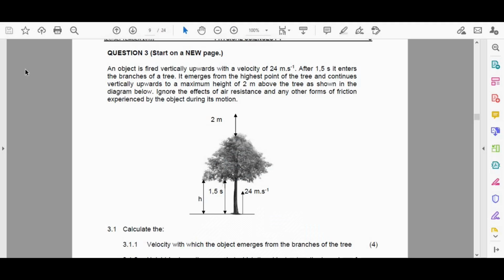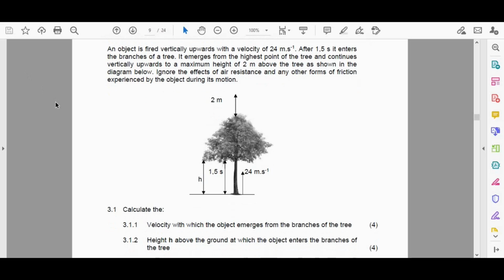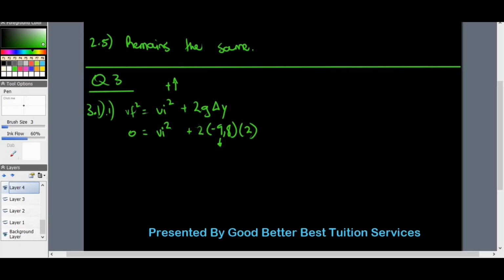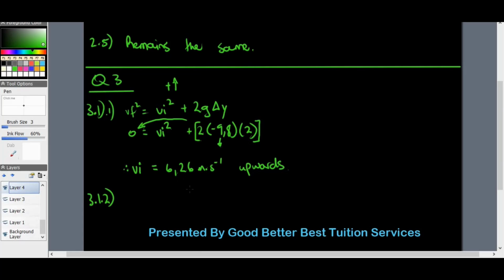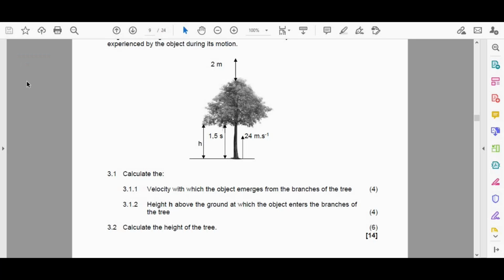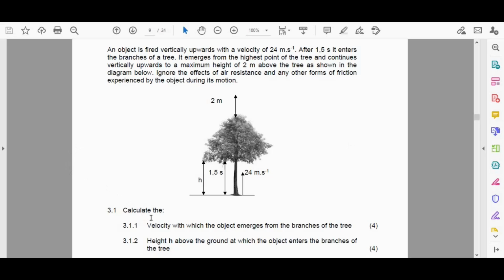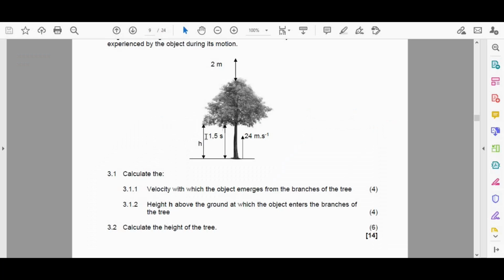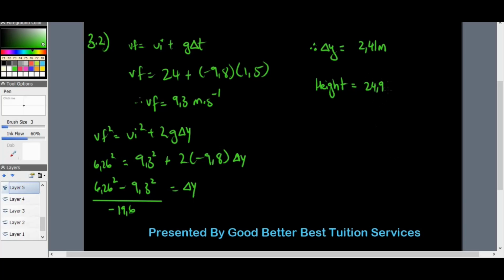Grade 12 Physics: September 2019 Mock Exam P1: Question 3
This video was created to assist learners with revision for Vertical Projectile Motion.

Thank  you to EC exams for allowing us to use their question papers.